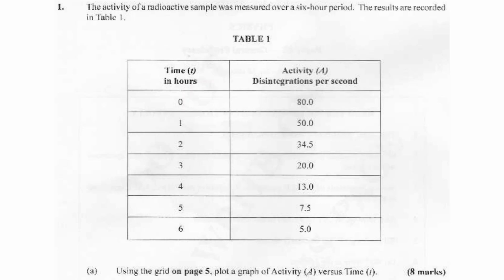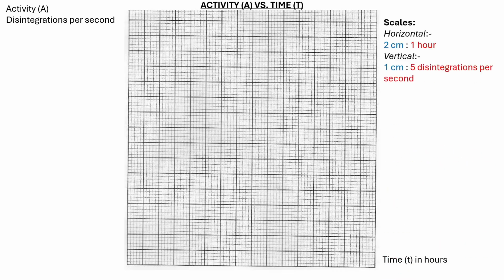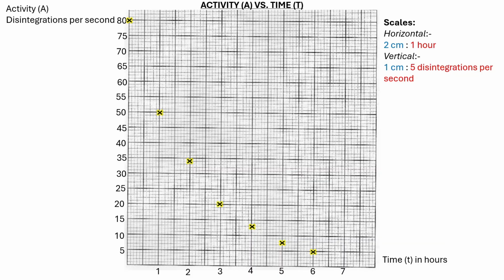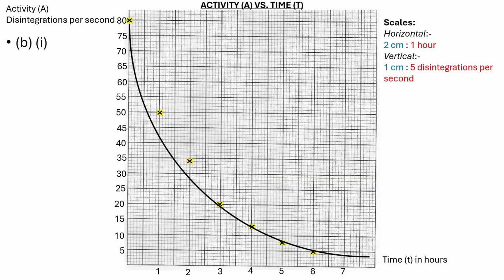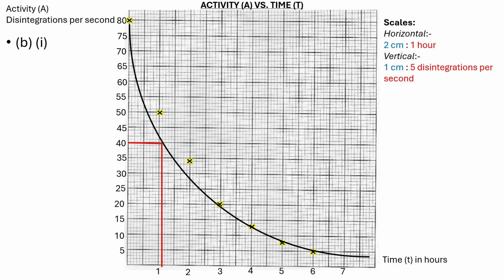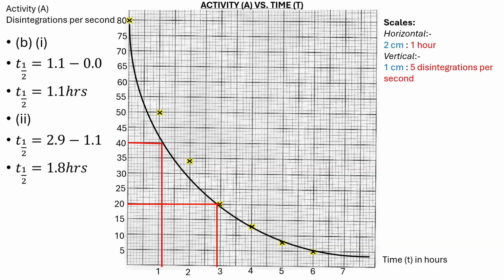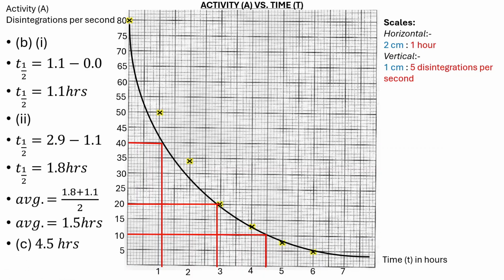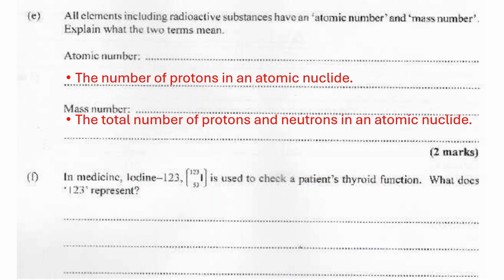CSEC 2016 PAPER 2 QUESTION 1 SOLUTION